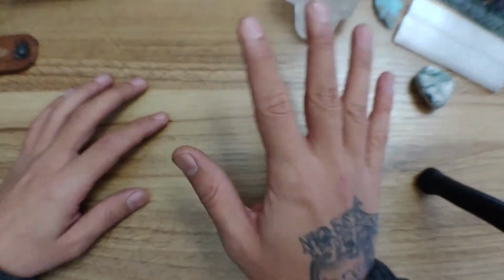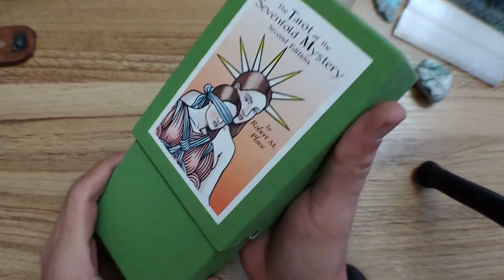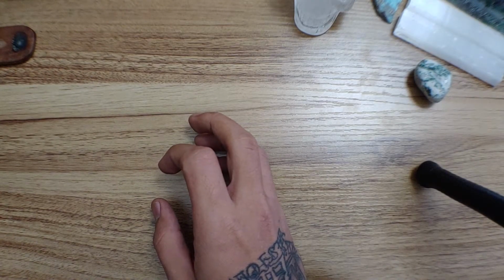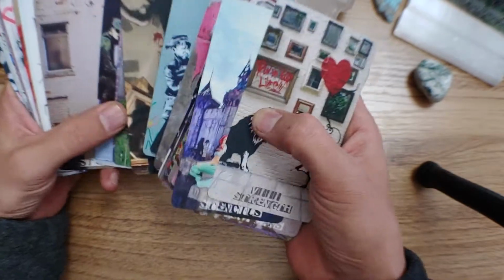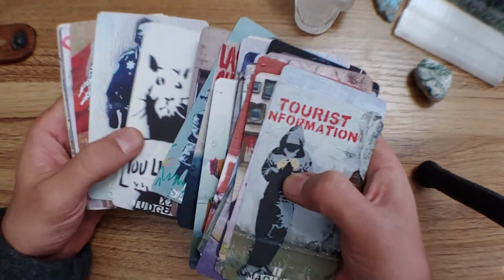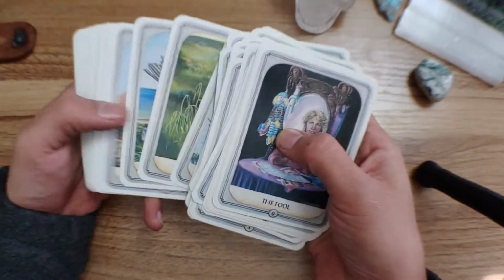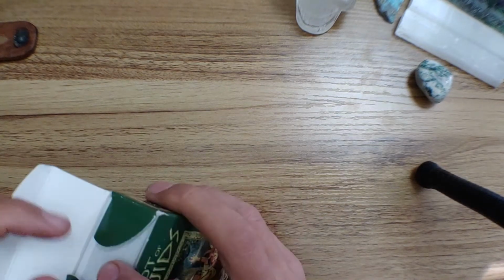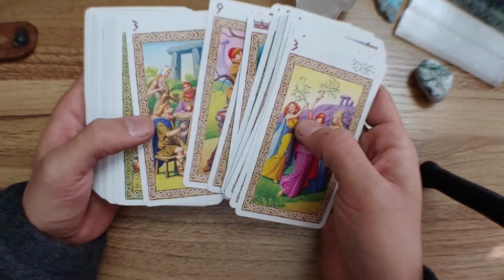Deck Collection Walk Through Pt. 5 / Decks With Their Own Systems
These are the decks I own that use their own systems. Some might be based on established systems, but all of these decks read in their own style.